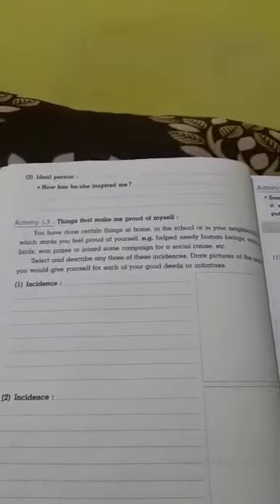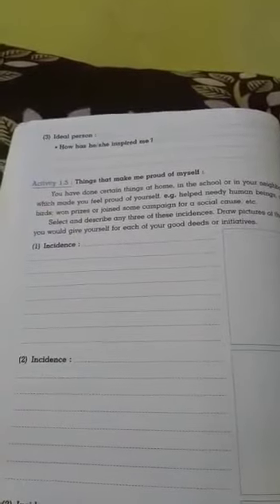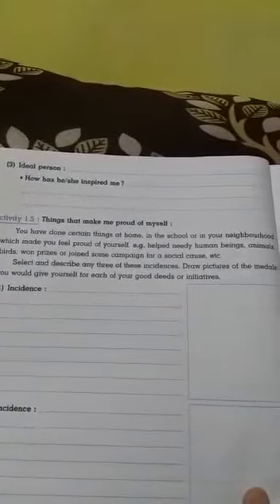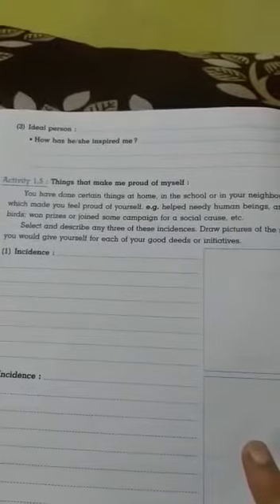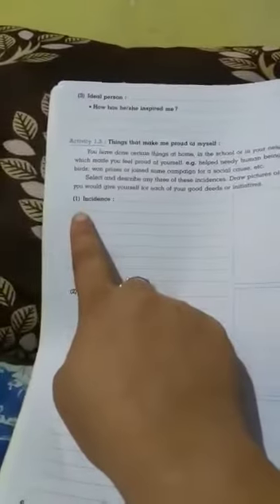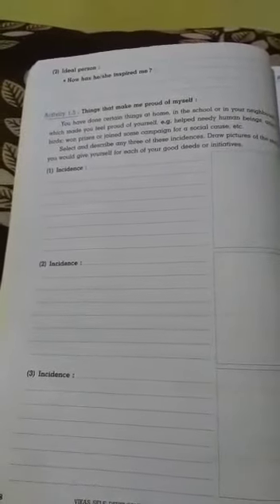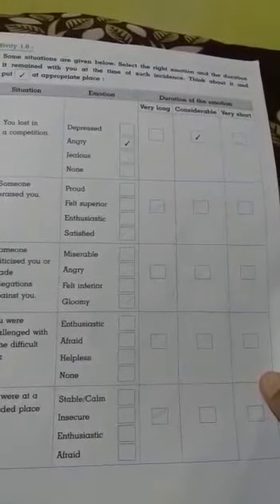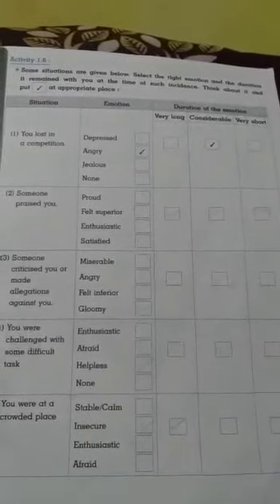9th std SDA 1 lesson part 2